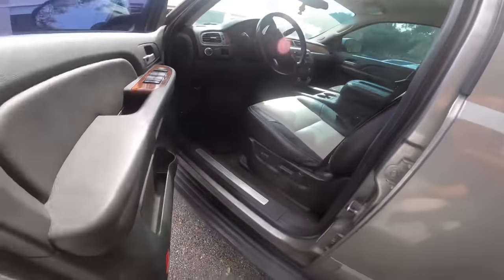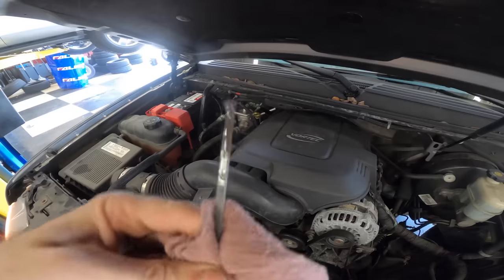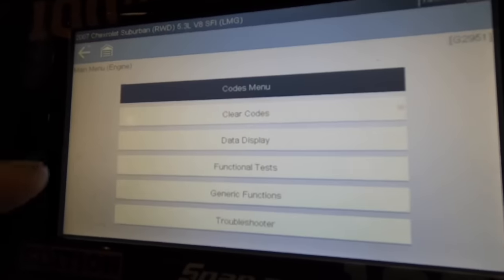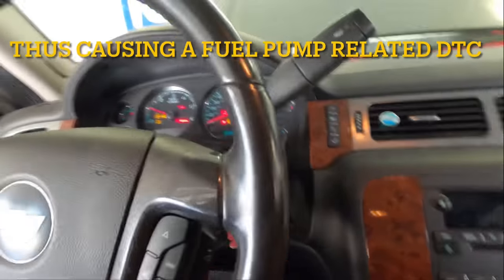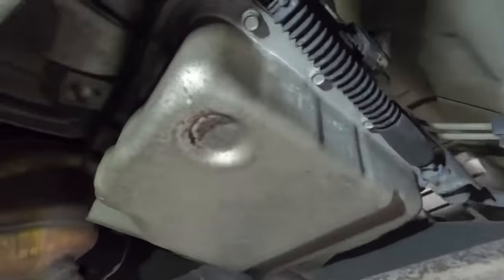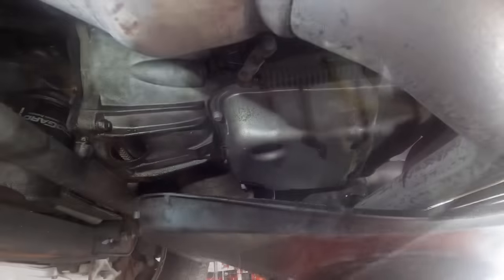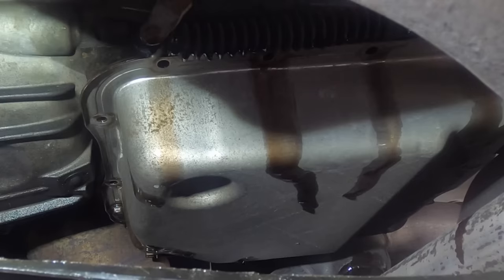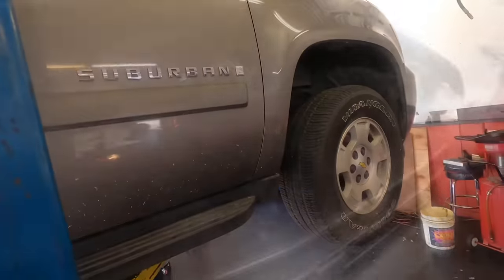Busted! SCAMMING Mechanic Causes Damage! 4l60E Transmission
Caught Dealership Scam
A Scam Mechanic rigged a repair on the Chevy this Suburban to set trouble codes and have major transmission slipping, yet keep it able to function. It all started from a dead battery. The owner brought it to us for a second opinion after the crook tried to sell them a fuel pump and a new computer! Basically the other mechanic took advantage of the customer and caused a situation when the truck would run and rive normally with intermittent problems like the dead battery. The shop planned to sell the customer more parts like a fuel pump and even a new ECM computer. All of these parts are very expensive and difficult to locate. I looks like the shop planned to sell the parts and services without ever having to replace them. We found that the transmission wasn't shifting correctly and was slipping due to the botched wiring job. The vehicles was driving with the problem and it caused internal transmission damage. We removed the transmission and and found metal on the magnet and in the filter. The customer declined further repairs.

00:00 - Intro
06:00 - Checking the Scan Tool for DTC Diagnostic Trouble Codes
10:30 - Engine Running with key OFF!
14:00 - Removing the Fuse Box / Block Known Gm Problem
21:00 - Removing the transmission pan Customers story about the other shop
27:50 - Destroyed transmission internals
39:00 - Mechanic Scam Discussed

1: Astro Tools 52SL 500x2 Lumen Wirelessly Rechargeable Folding Double-Sided LED Slim Light, & 52SLC 500x2 Lumen Folding Double-Sided LED Slim Light W/Wireless Charging Pad

2: Mountain 5-Piece Metric Double Box Universal Spline Reversible Ratcheting Wrench Set; 8 mm - 18mm, 90 Tooth Design, Long, Flexible, Reversible; MTNRM6

3: NOCO E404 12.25 Oz Battery Terminal Cleaner Spray and Corrosion Cleaner with Acid Detector